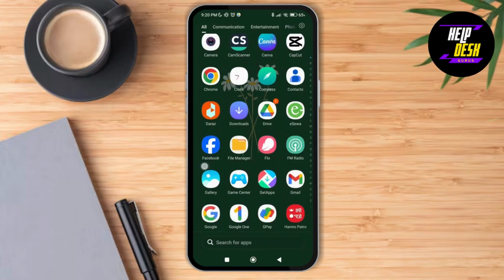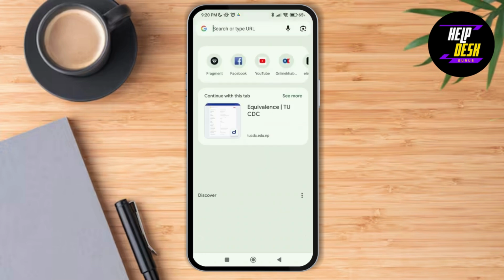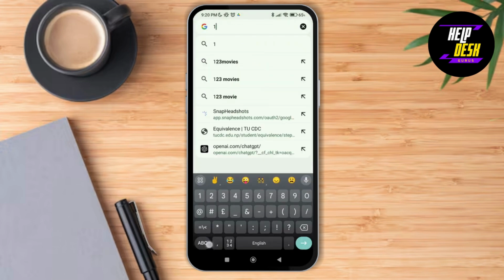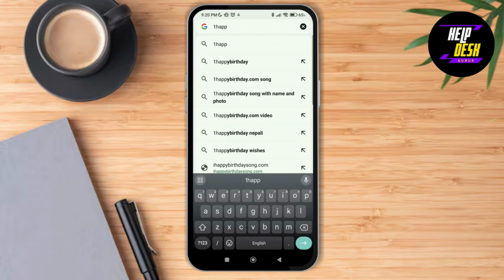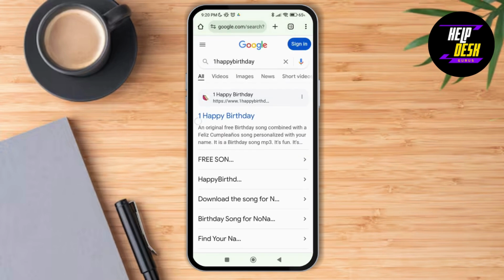How To Create Happy Birthday Song With Name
Welcome to our step-by-step guide on "How To Create Happy Birthday Song With Name"! If you want to make someone's birthday extra special, this video is for you. We'll show you how to customize the classic "Happy Birthday" song with a personal touch by adding the celebrant's name. From choosing the right tools to composing the perfect melody, these tips will help you create a memorable birthday song that they'll cherish forever.

In this video, you'll learn:

How to create a personalized Happy Birthday song
Steps to add a name to the Happy Birthday tune
Tools and apps for composing birthday songs
Tips for making your birthday song unique
How to share your custom birthday song